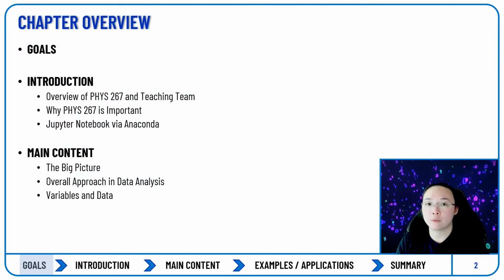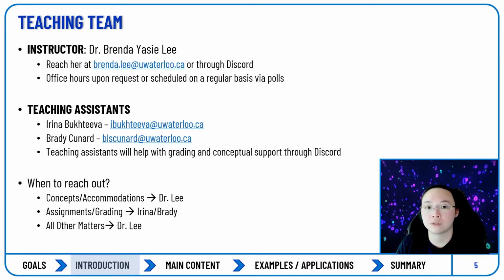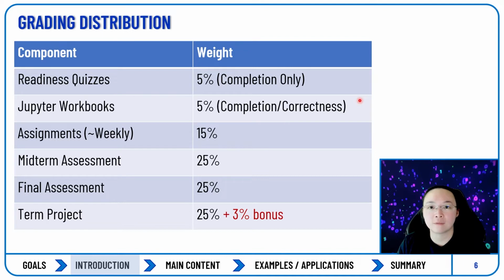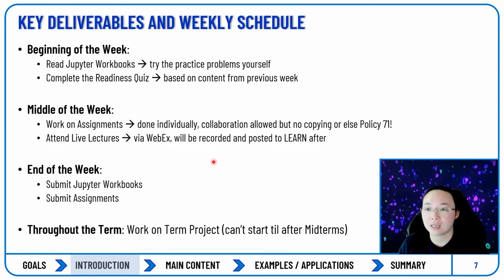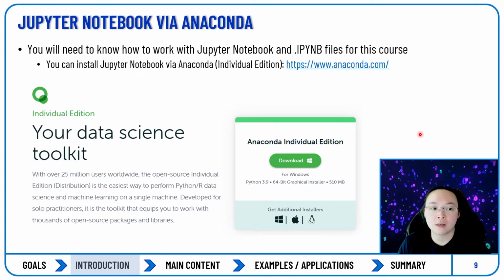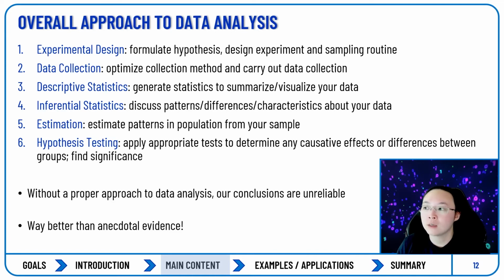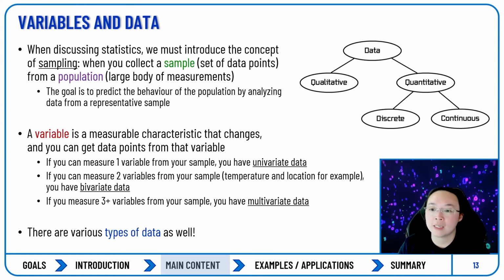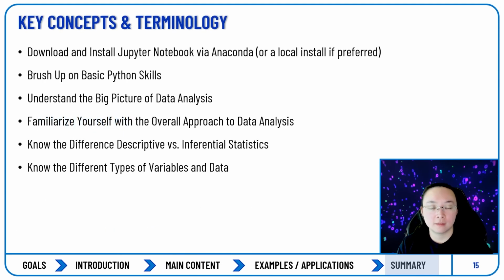PHYS 267 S22 Chapter 01 - Course Overview & Basic Terminology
00:00:00 Intro Scene
00:00:13 Chapter Objectives
00:01:46 Introduction & Course Overview
00:13:40 Approach to Data Analysis & Basic Terminology